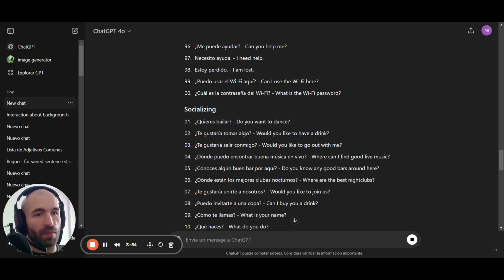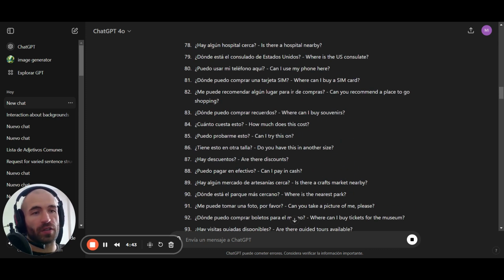Learn to speak any language with ChatGPT using this prompt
You can learn any language fast on your own using ChatGPT, improving both your comprehension and speaking, learning vocabulary, grammar and even pronunciation on your own. But you have to do it right.